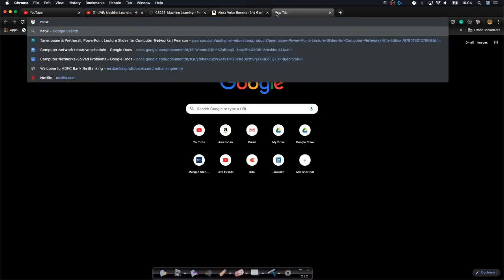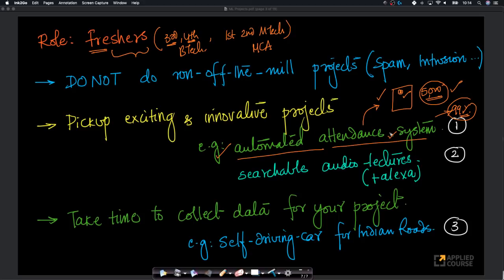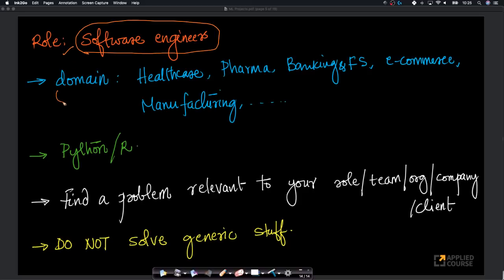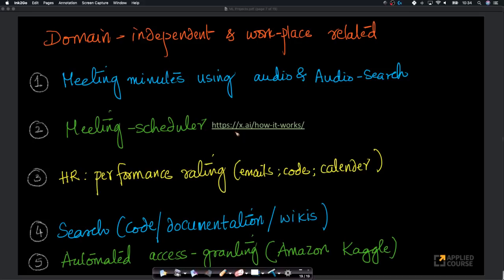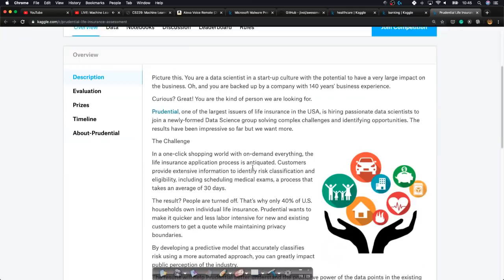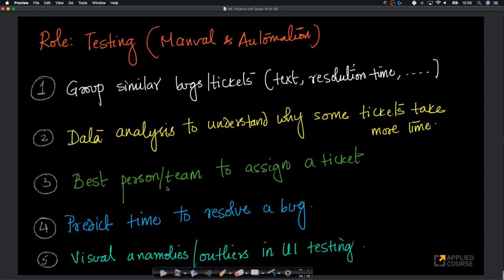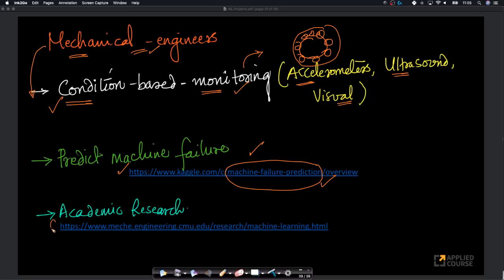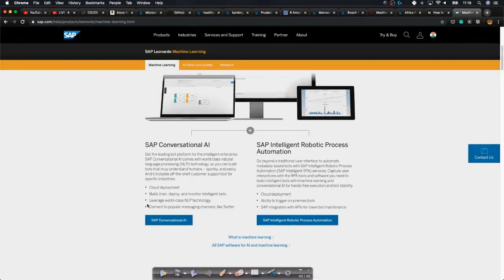LIVE: Machine Learning projects for your career transition (based on your current role)